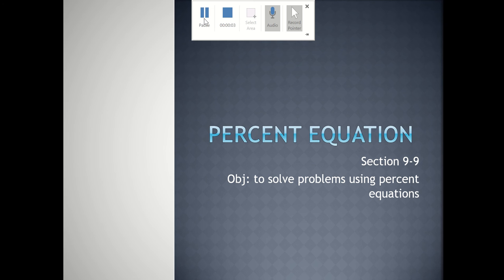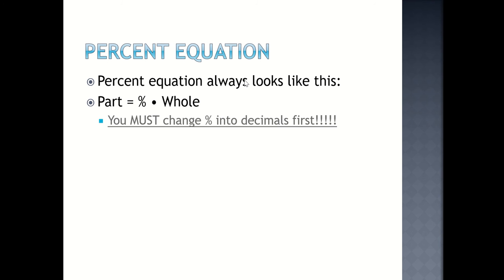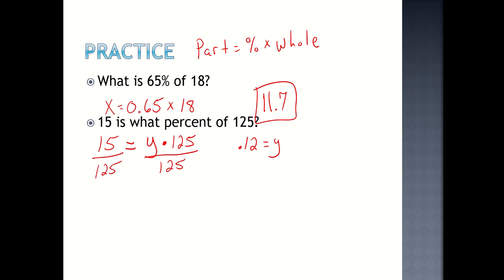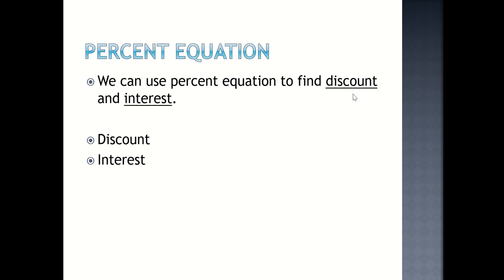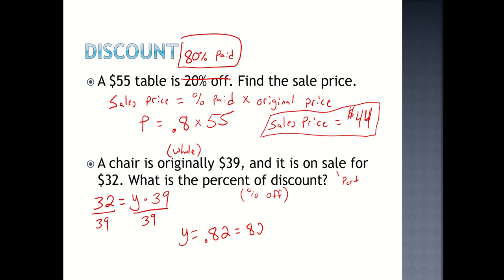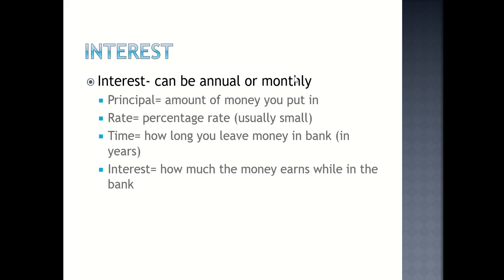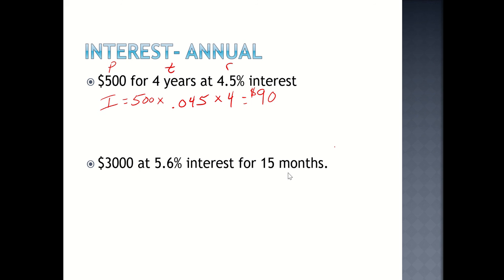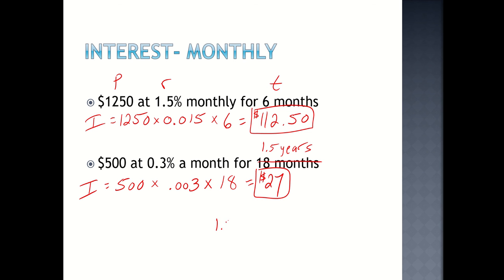9.9 Percent Equation